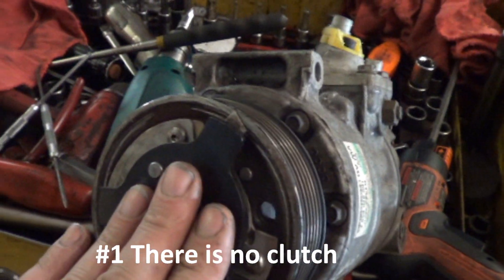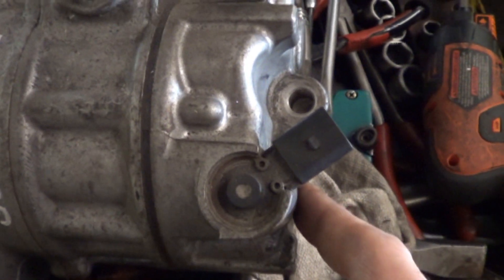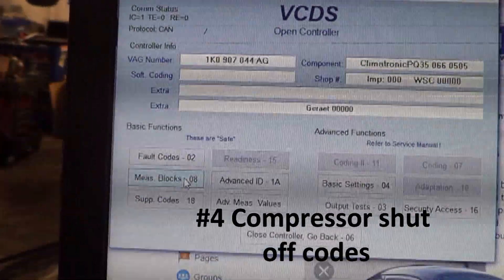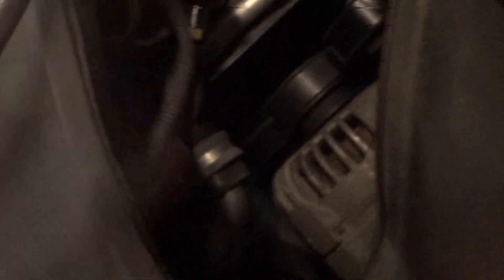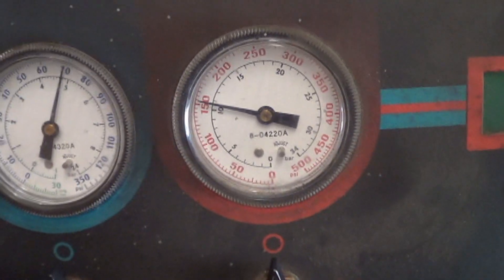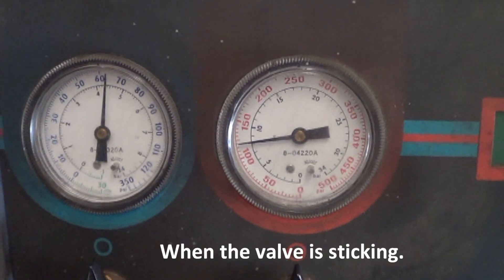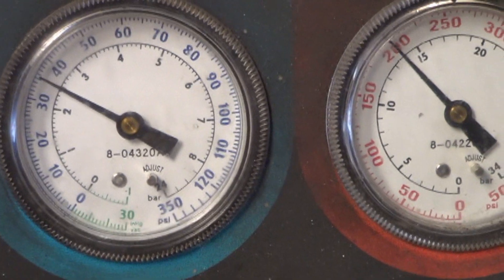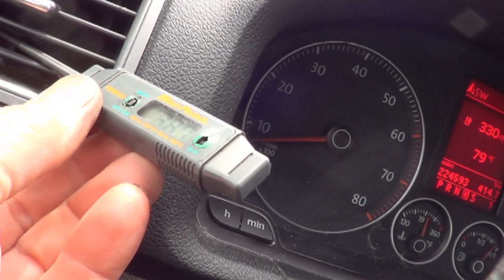2005.5 Jetta AC problem, 4 keys to diagnosing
Follow along as I diagnose intermittent AC, and share with you 4 keys to diagnosing Vw clutchless compressor systems.

at 2:39 I said Vw doesn't sell the RCV.  I now know they do, but they will probably sell you a compressor anyway.  There is actually a bulletin that describes common failure and diagnostic process for a sticking RCV.   Also alot of aftermarket shops will not do a RCV they will sell you a compressor.  I know this because one of my competitors sells the customer a compressor when the RCV acts up.

If you would like to contribute to the continued production of these videos find the donate icon on my